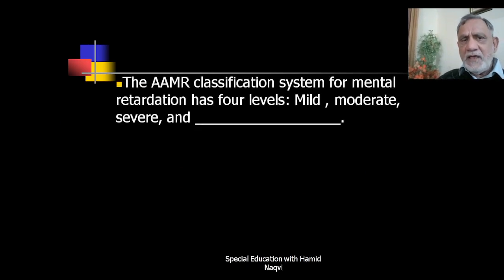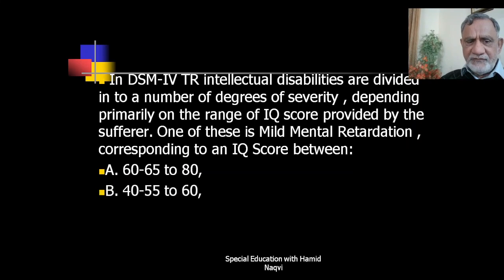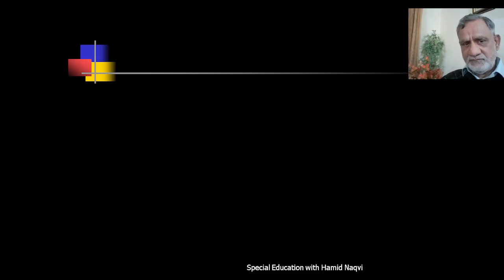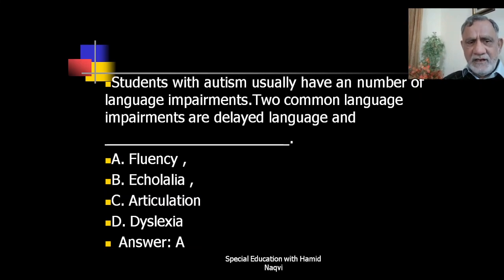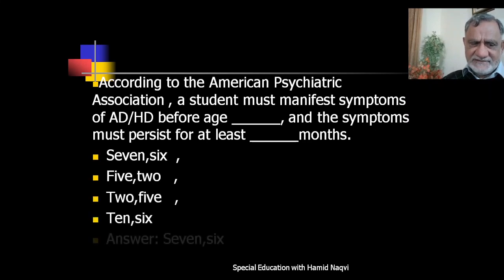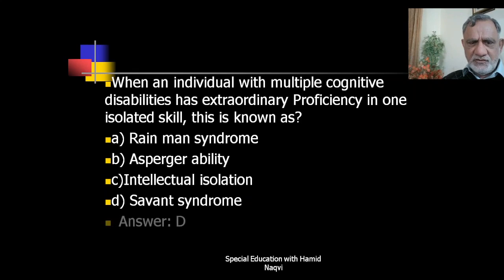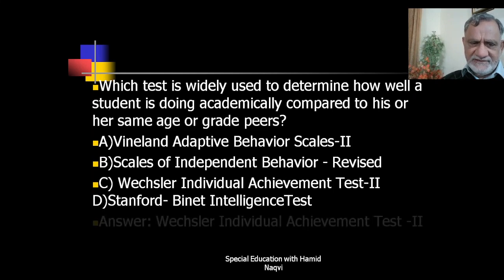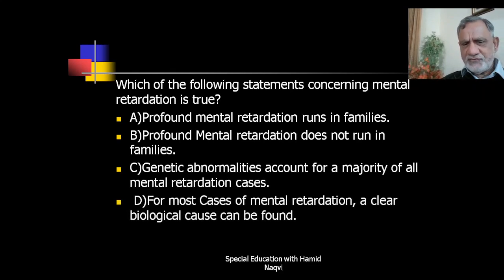PPSC Test for MR - frequently asked MCQs